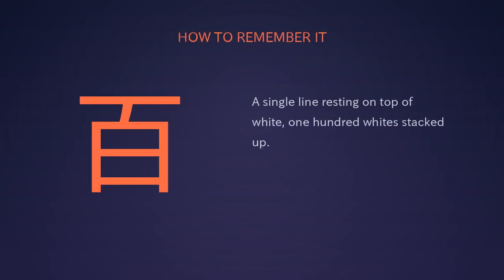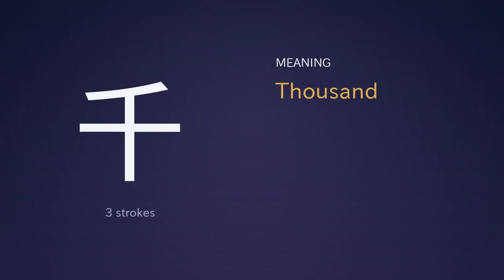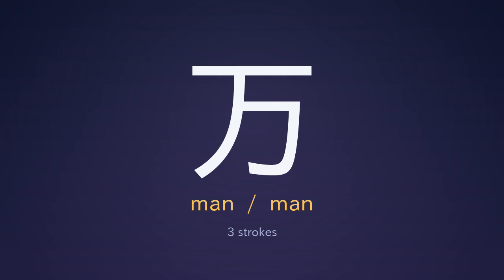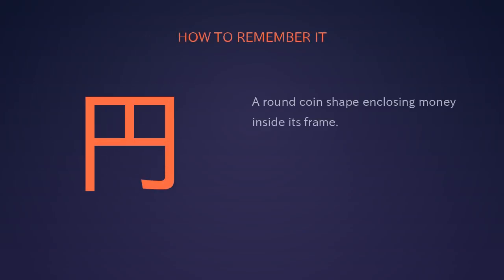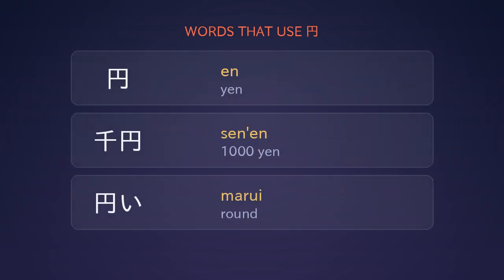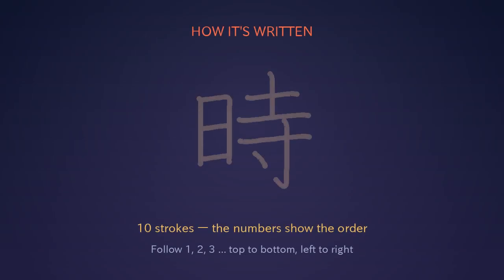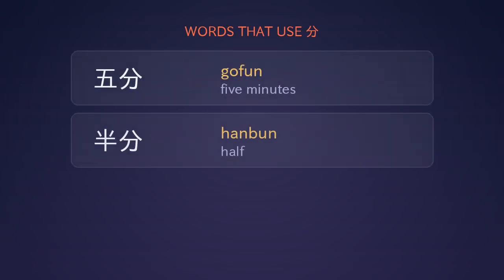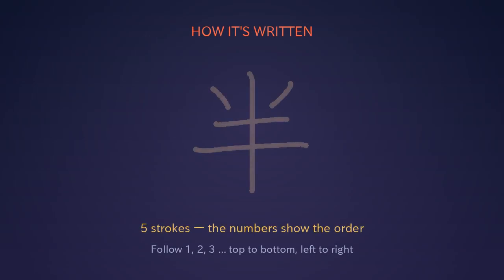7 Kanji in 10 Minutes | Weekly Kanji Review | One Kanji a Day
A back-to-back review of 7 beginner Japanese kanji. Leave it playing while you study, or jump to any kanji with the chapters below.

Chapters
0:00 Day 38 - 百 (hundred)
1:46 Day 39 - 千 (thousand)
3:33 Day 40 - 万 (ten thousand)
5:19 Day 41 - 円 (yen, round)
7:09 Day 42 - 時 (time, hour)
8:55 Day 43 - 分 (minute, part)
10:44 Day 44 - 半 (half)